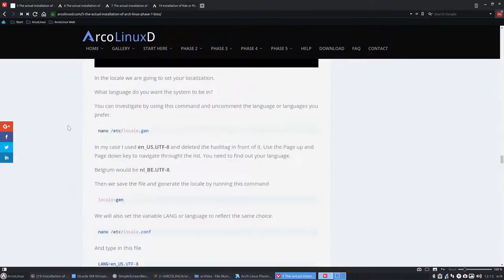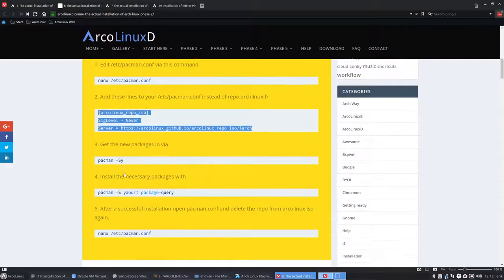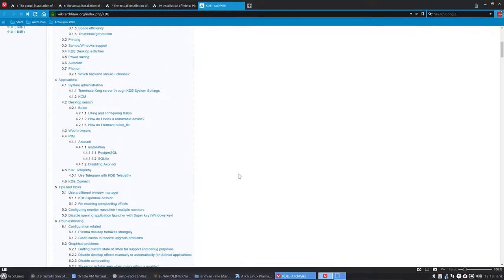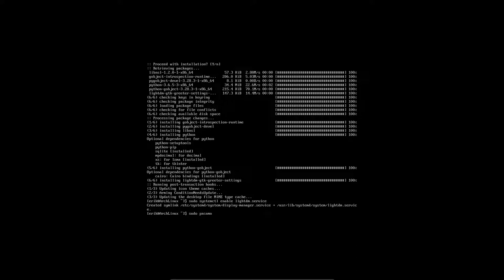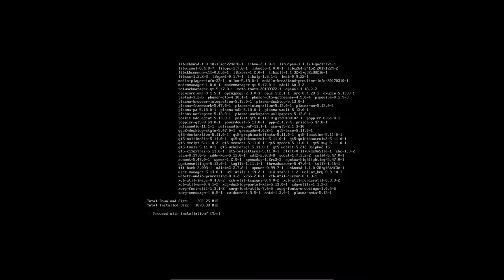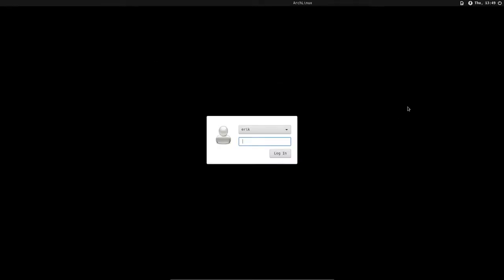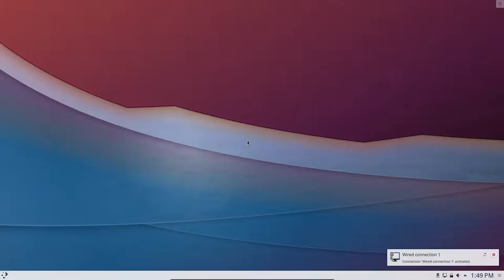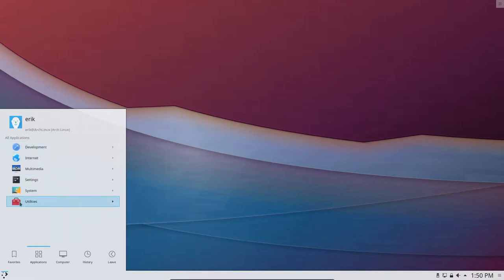Arch Linux : 60 Arch Linux Kde or Plasma installation